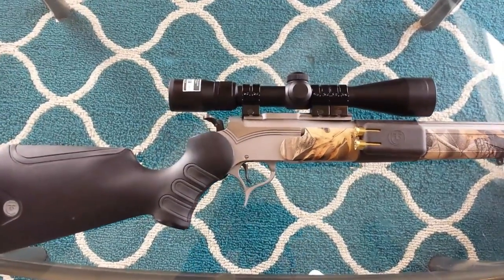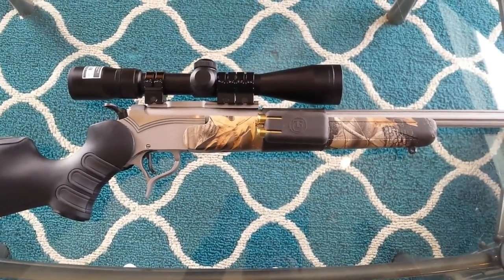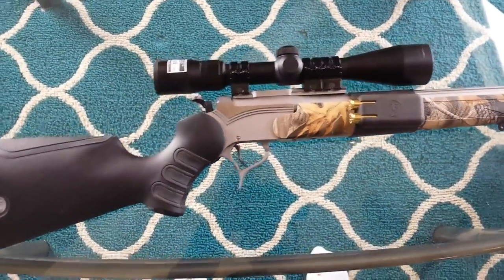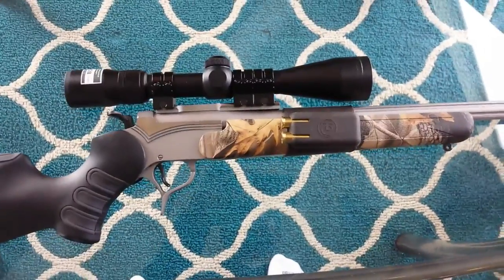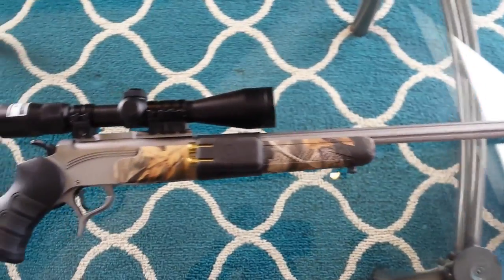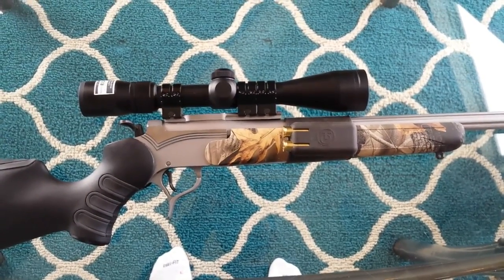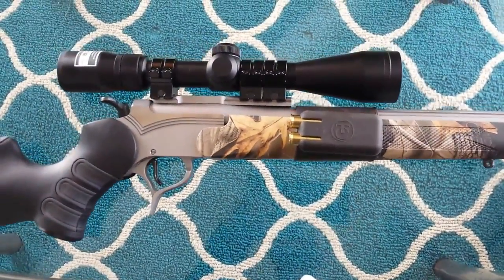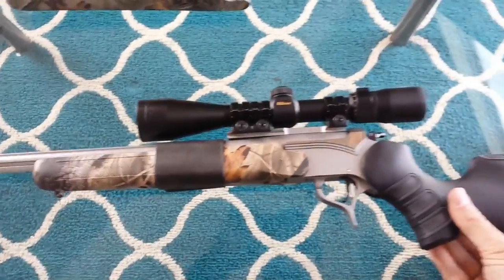460 S&W Thompson Center Encore Rifle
Shooting a Thompson Center Encore Rifle 24' barrel with the hornady ftx and underwood xtp ammunition  through a chronograph.